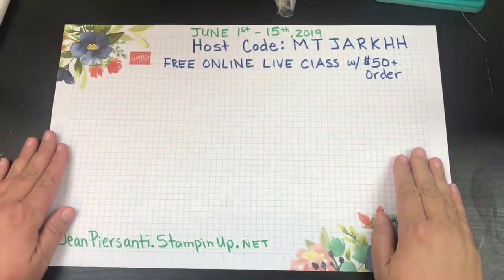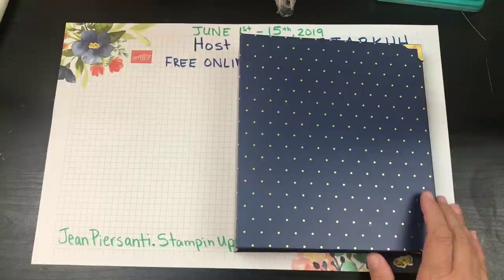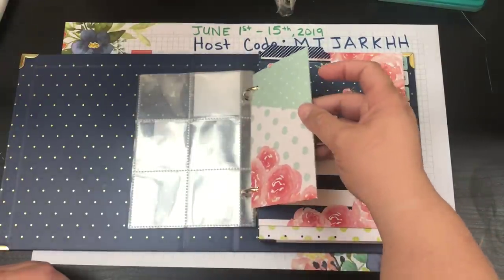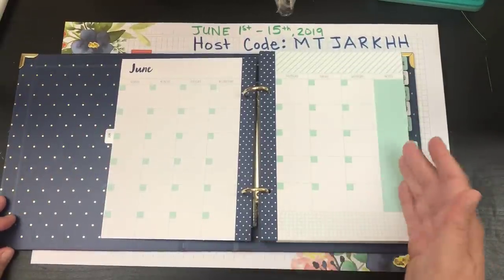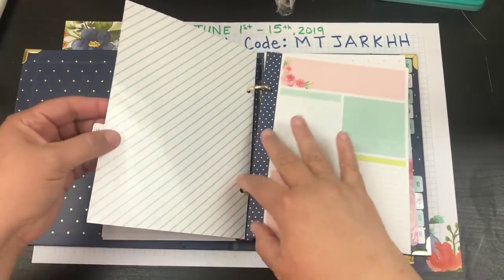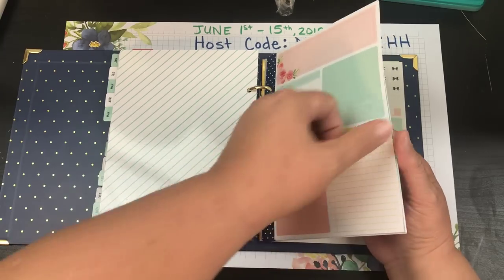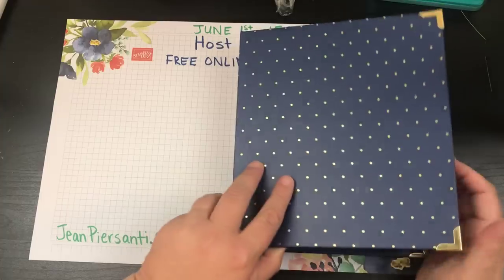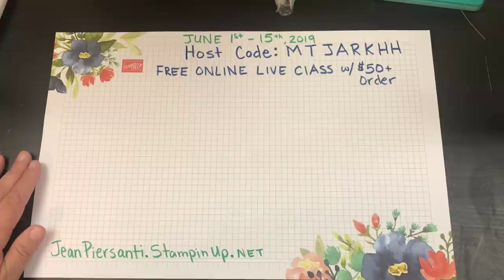Look what’s on the Clearance Rack - Plan With Me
Host Code for June 1-15, 2019:  MTJARKHH
Order the Daisy Lane Stamp Set or Bundles or Spend $50 or more to receive a FREE Call In Live Class with Jean Piersanti of BeautyandtheStamper